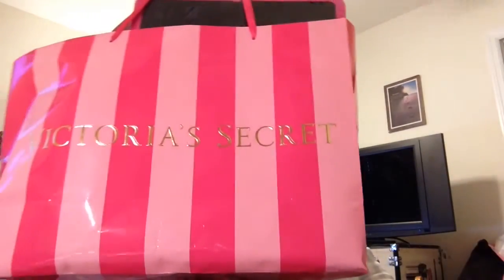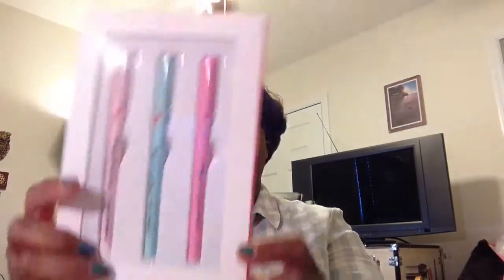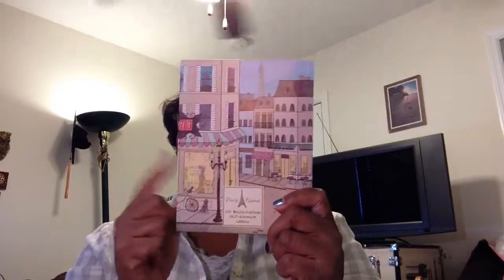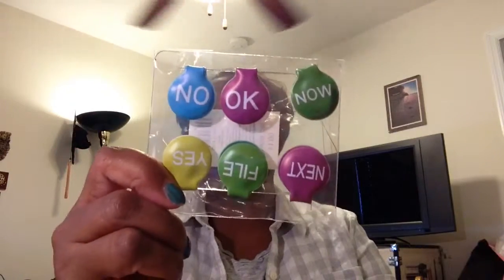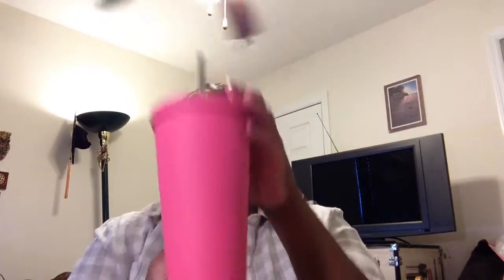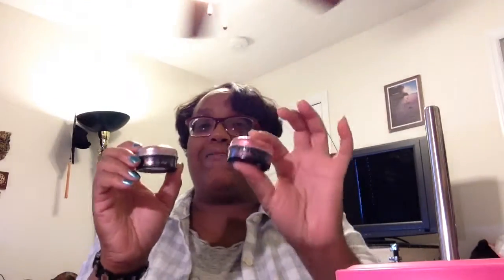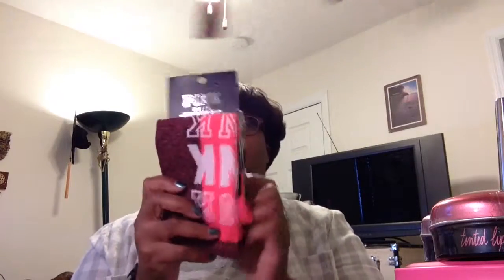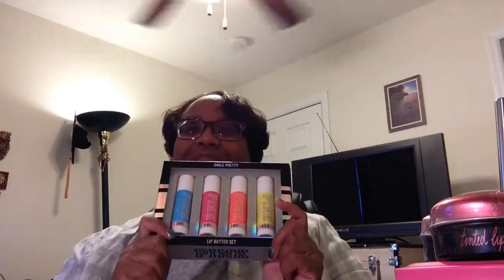My Birthday Haul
Hello Roxyites! I just wanted to post this birthday haul for you and I want to Thank All of my subscribers and those who just stop by and have not yet subscribed to my channel as well! I am having a rally awesome both day month so far and I am looking forward to all of the new and bigger adventures that are coming into my life as well this year! I want to thank God Almighty for helping me with my roc dry from my back surgery and dealing with my diabetes as well and also for helping to keep myself and my family strong through this entire ordeal!

Please enjoy this video and I bought everything with money that I was either given by my family or with my own money and I am not trying to brag just really grateful for the items that I have received this entire month! please don't forget to Like, Comment, Subscribe and send your friends and family my way! Love my YouTube Family So Much Have A Great Day!😉